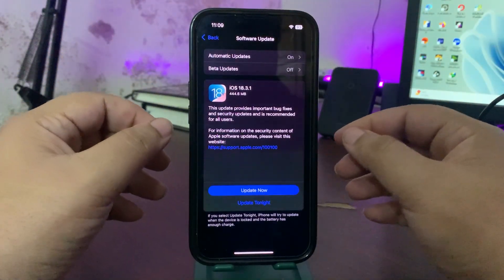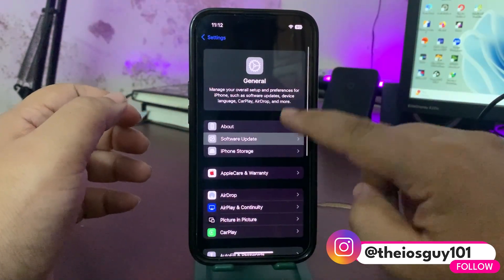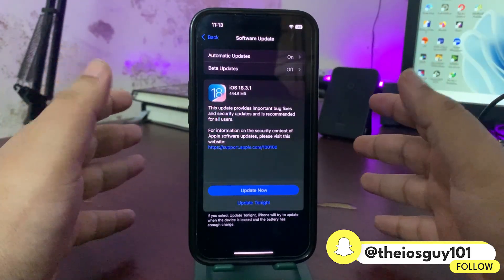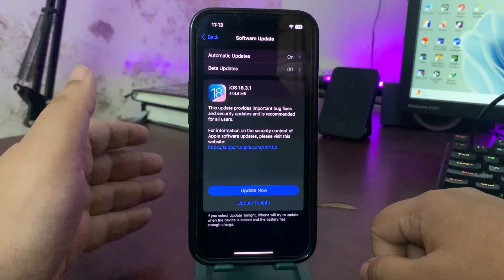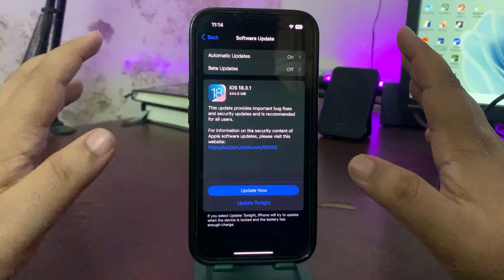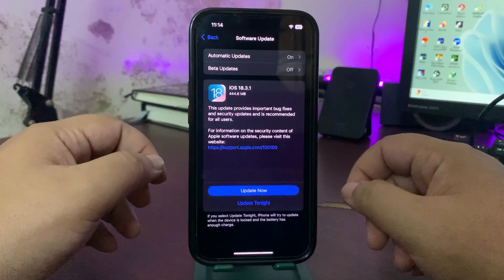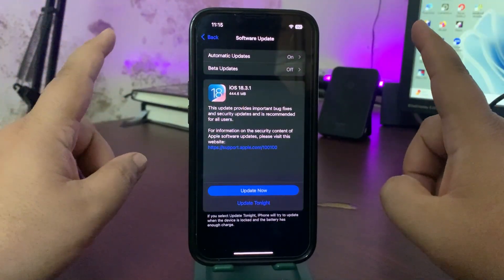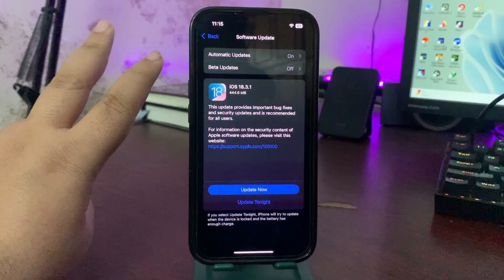iOS 18.3.1 is OUT with BUG FIXES and More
In this video, I talked about the iOS 18.3.1 Update as this update is out
I talked about the iOS 18.3.1 Bug Fixes and also about what is New in this iOS 18.3.1 Update
I also talked about the iOS 18.3.1 Features